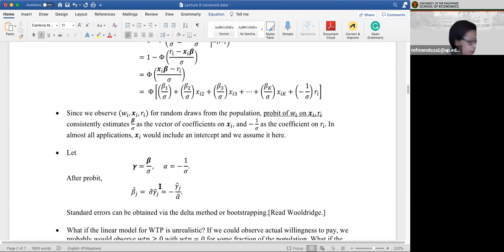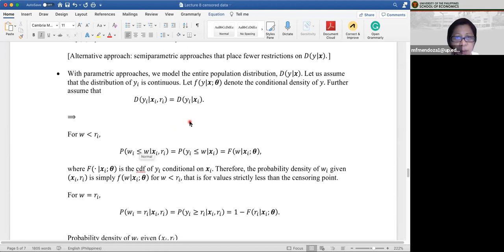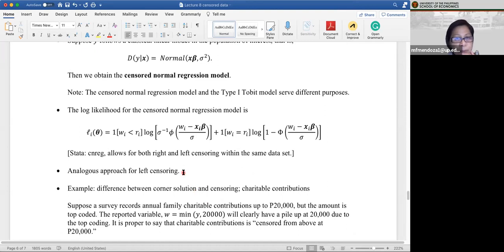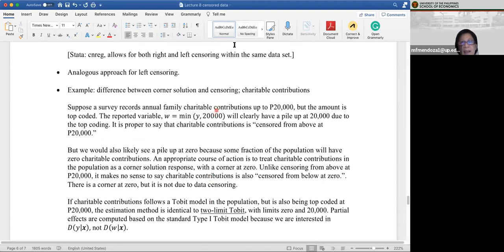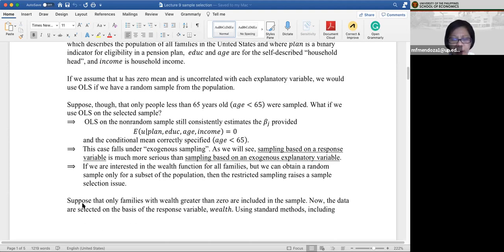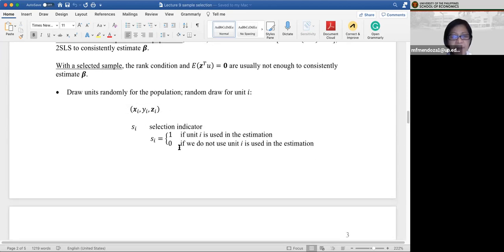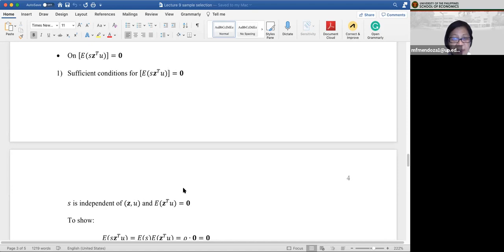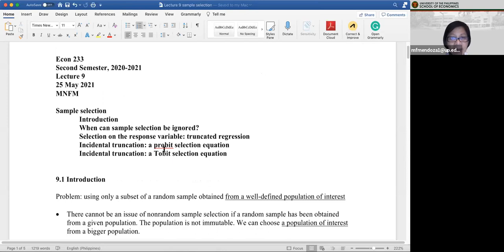Econ 233 Lecture 20 (25 May 2021)